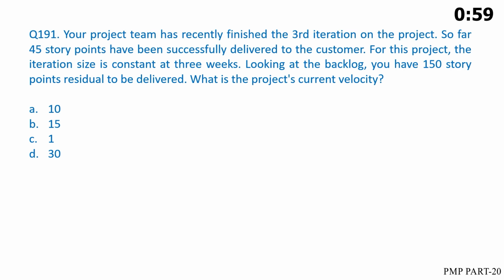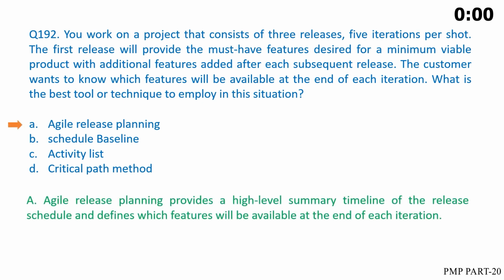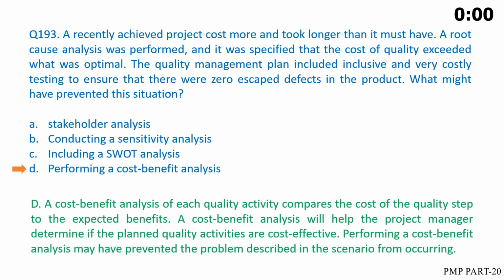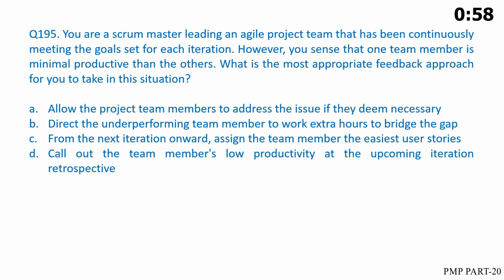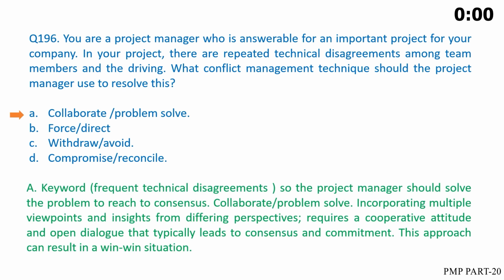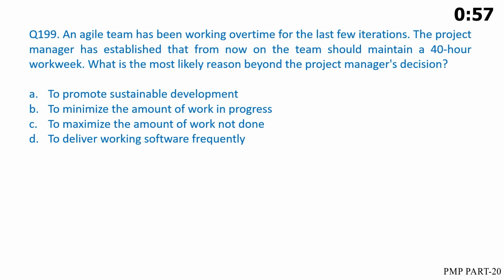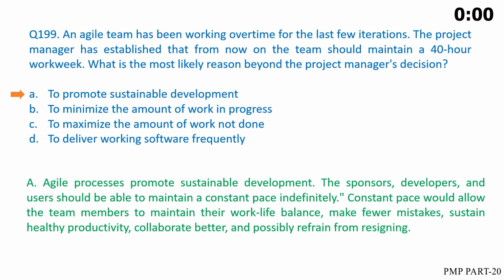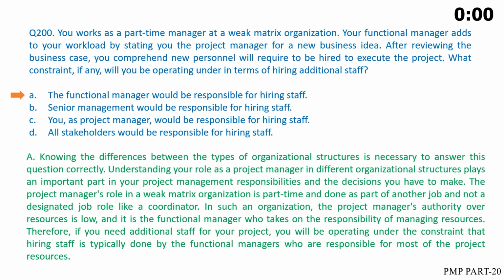PMP Exam Questions - Part 20 (Q 191-200) - 2023 update PMBOK 7th edition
Timestamps:
0:00  introduction
1:00  Question 191
2:31 Question 192
4:02  Question 193
5:35  Question 194
7:05  Question 195
08:35 Question 196
10:09 Question 197
11:39 Question 198
13:08 Question 199
14:43 Question 200